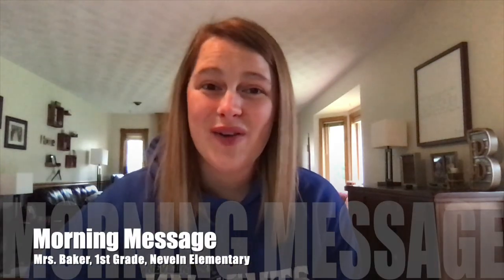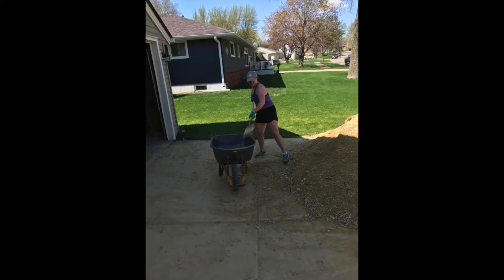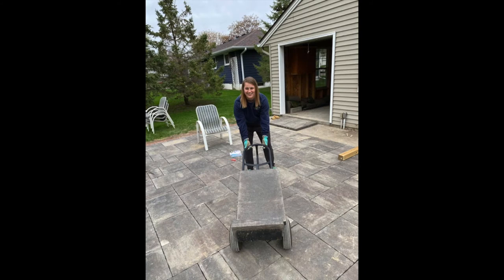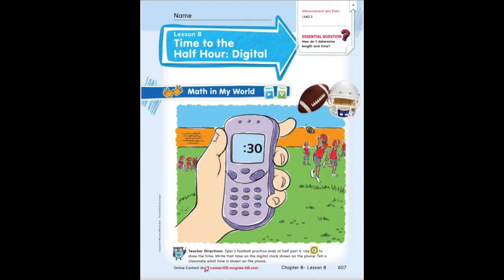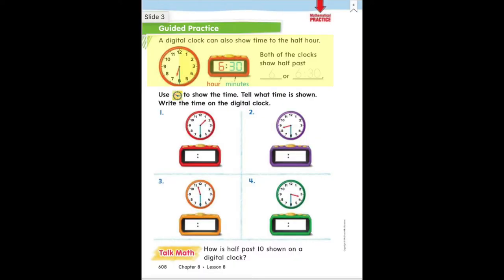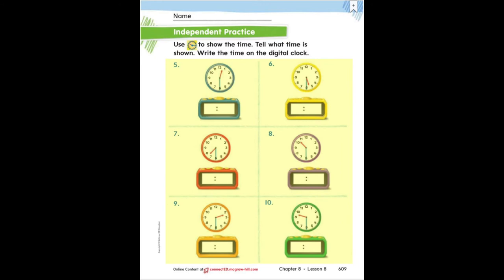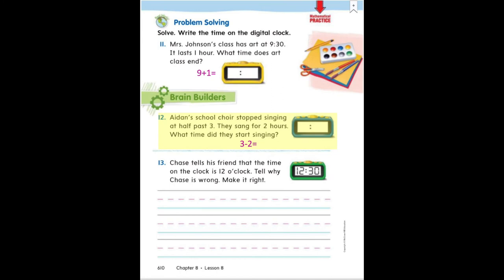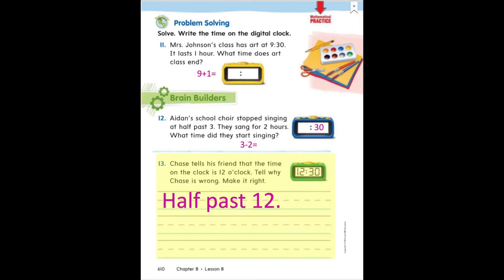Baker May 11